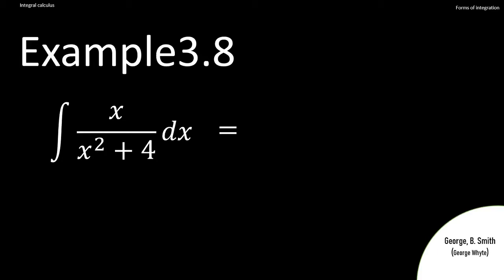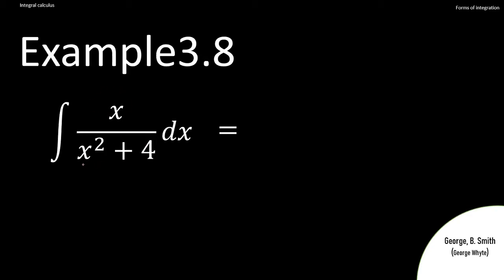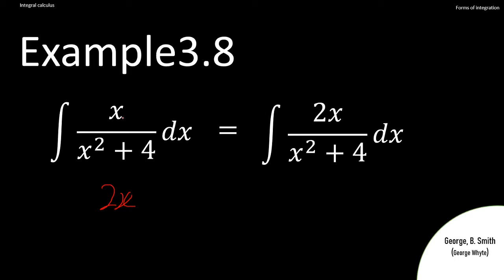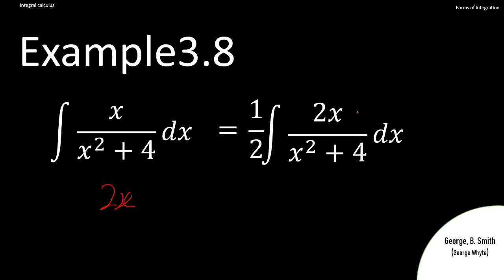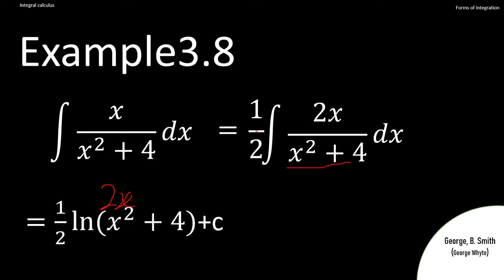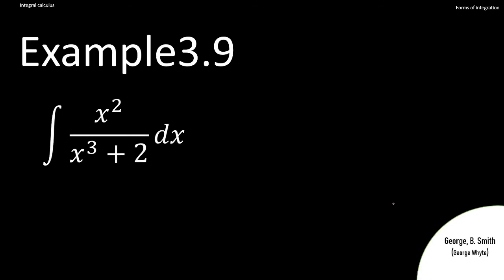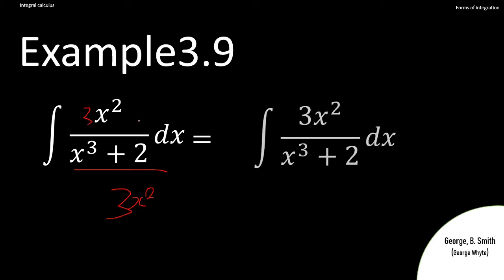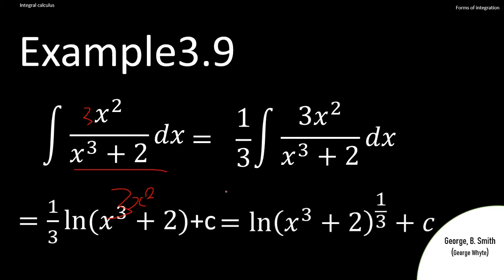3.3 Integral Calculus. Forms of integration(part 3)